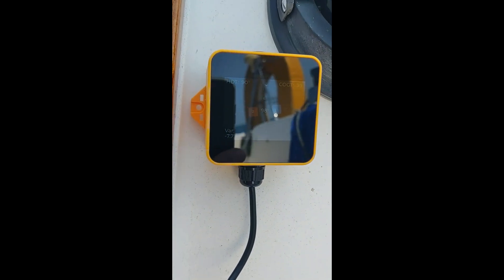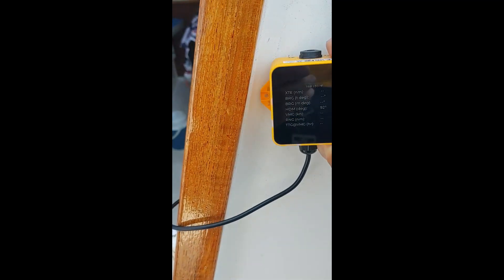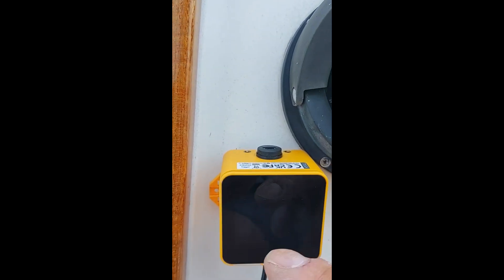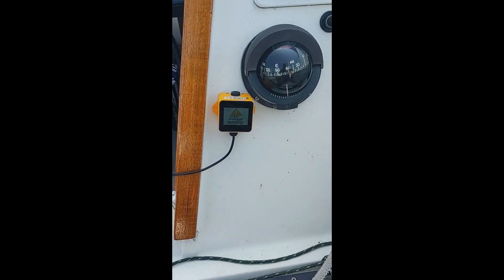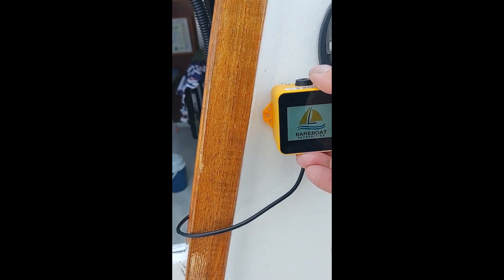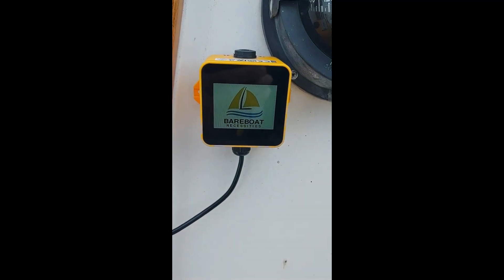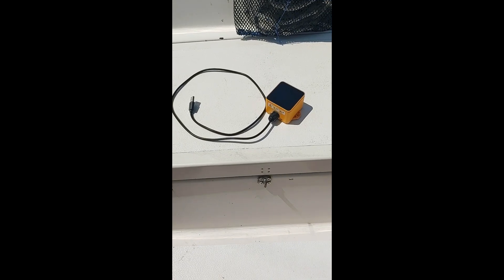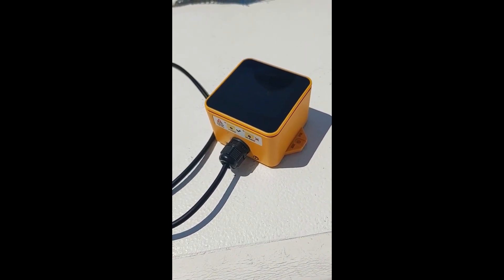Review of M5 Stack Tough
In this video I review this Marine MFD on the M5Stack Tough with esp32 microcontroller inside.

For technical questions, please contact Bareboat Necessities